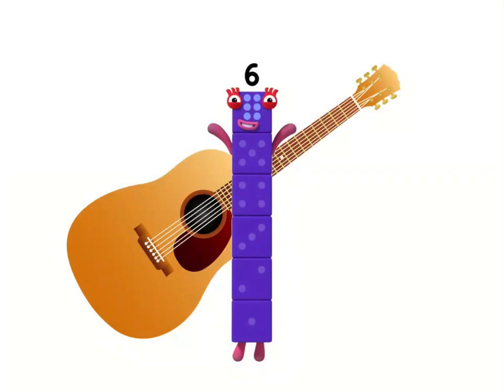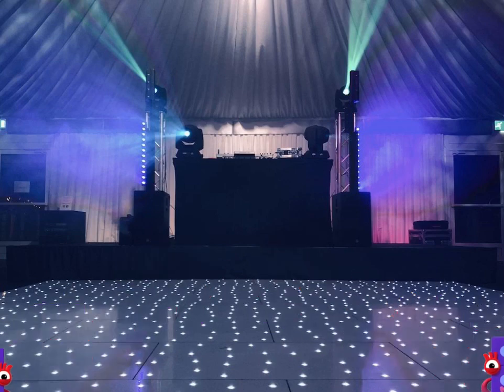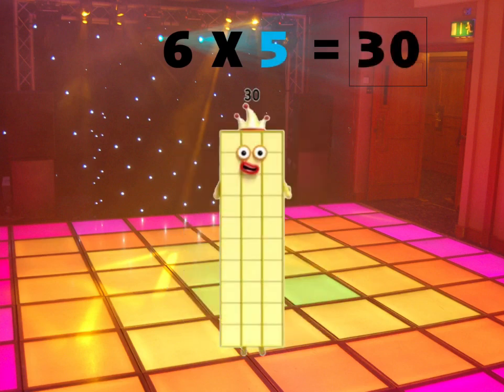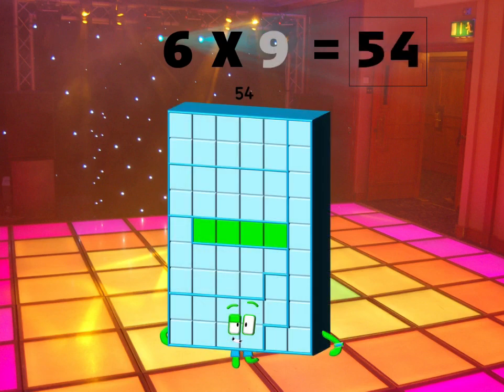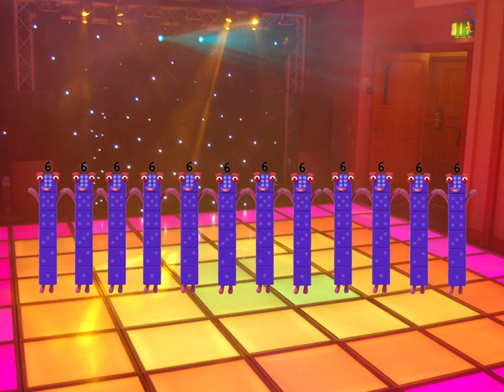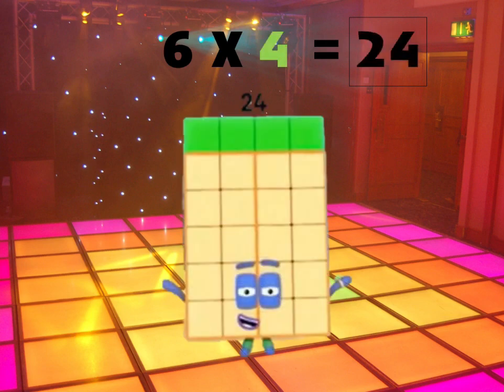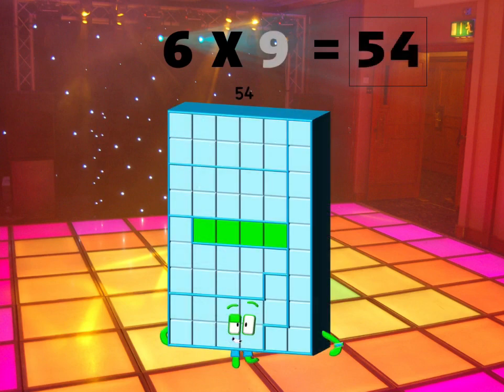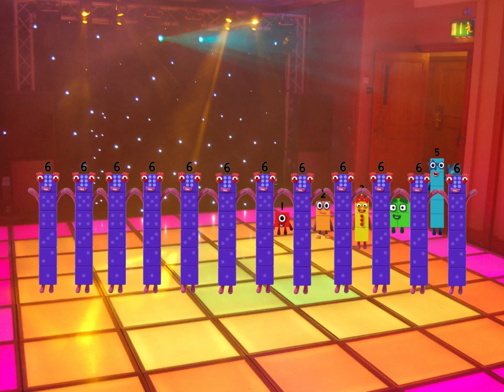Numberblocks: Number Explorers: Multiplication Mountain Special Trailer - 6 Times Table (2008)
Made in a PowerPoint Version

Get ready for an hour-long Numberblocks: Number Explorers special called "Multiplication Mountain" premiering in May 12, 2008! I have a special trailer in the special called the 6 Times Table! Enjoy!